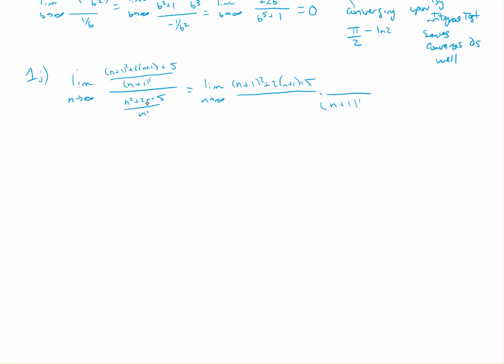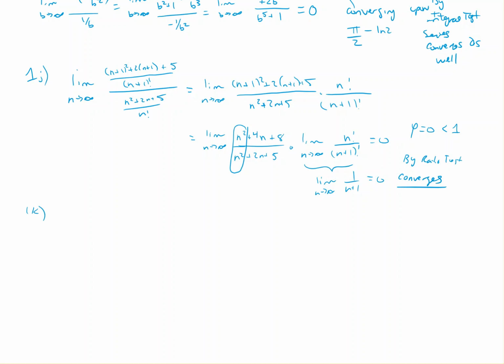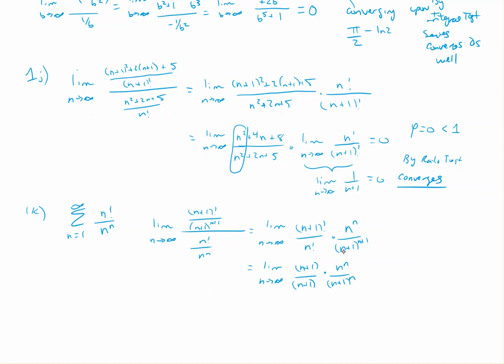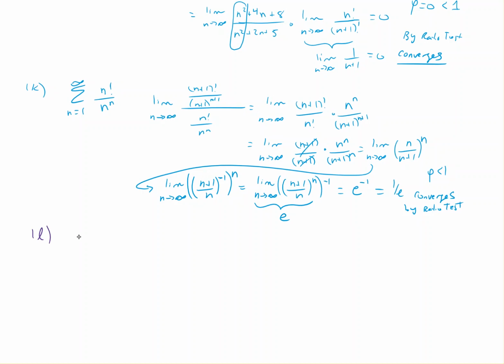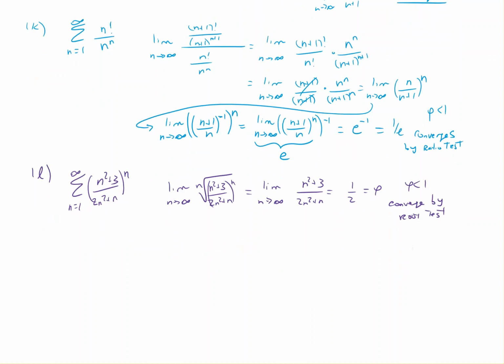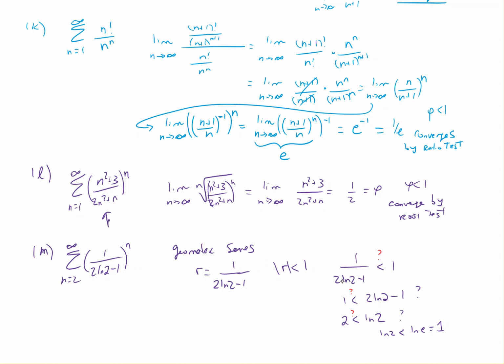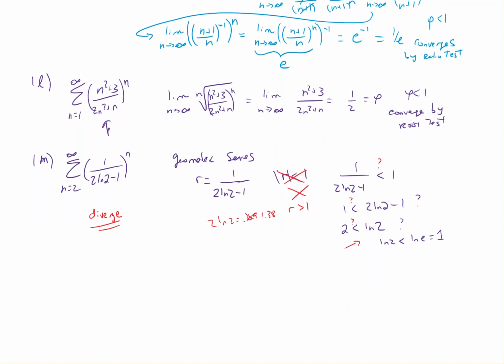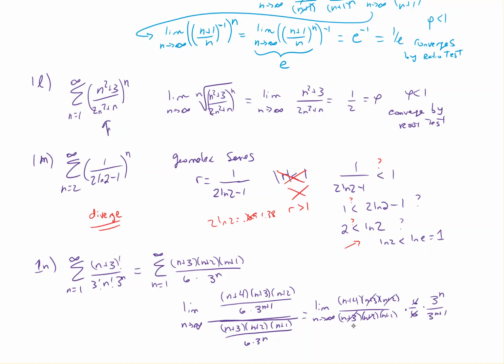BC Calculus Series Assignment 2 Solutions Part 2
This covers the solutions to problems 1j through 1n .  Feel free to fast forward to the problems you would like to view.